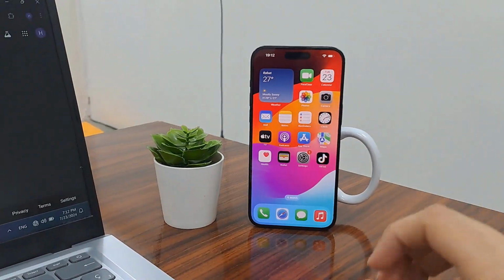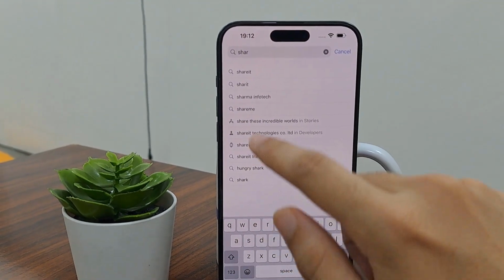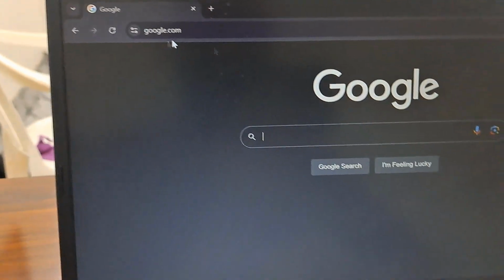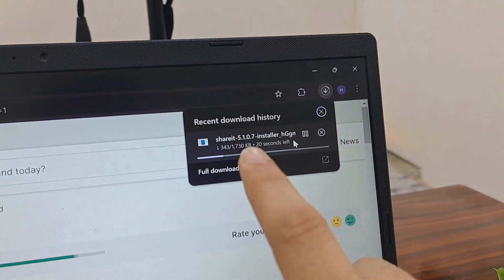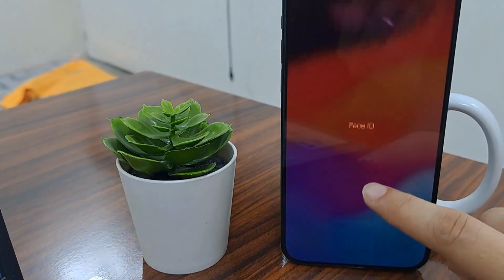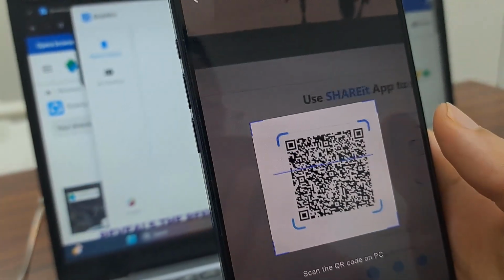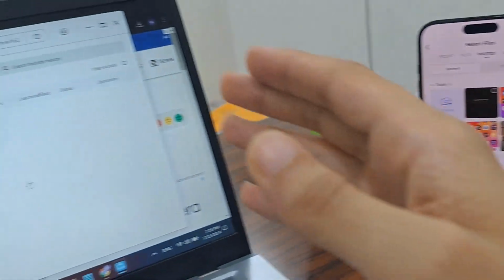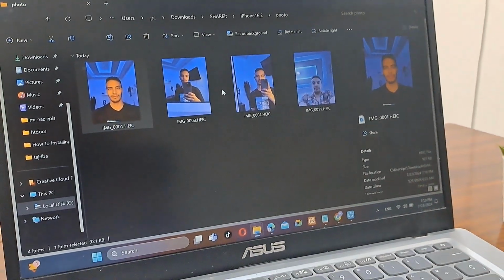How to Send Files from iPhone to Windows Step by Step Guide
Welcome to our comprehensive tutorial on how to send files from your iPhone to a Windows PC! In this video, we'll take you through the process step by step, ensuring you can transfer your files quickly and easily.